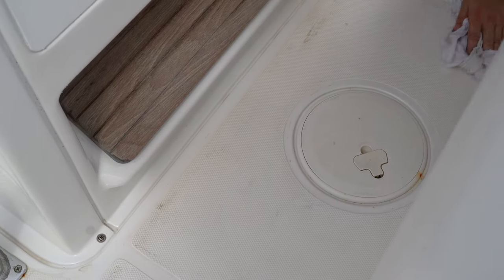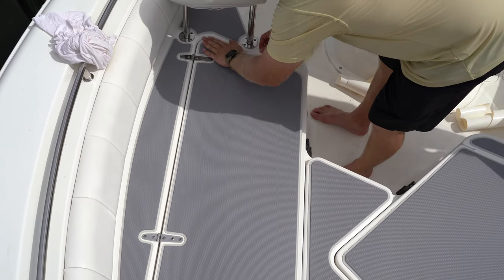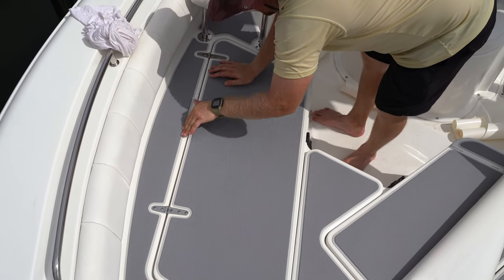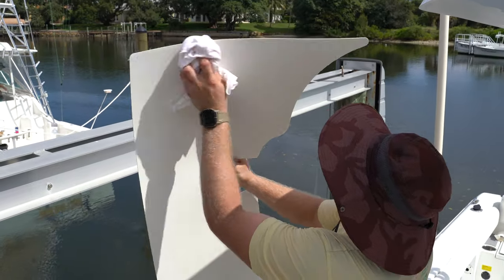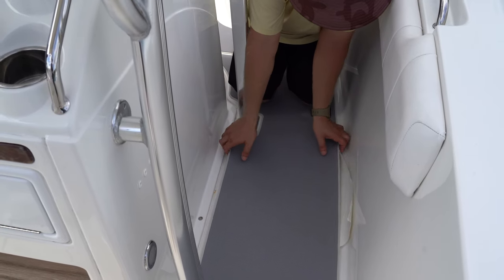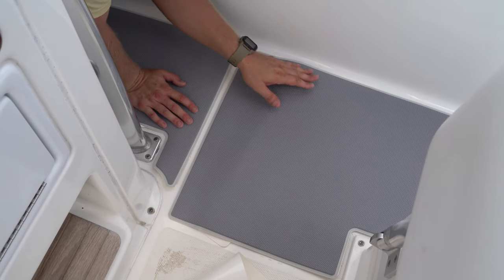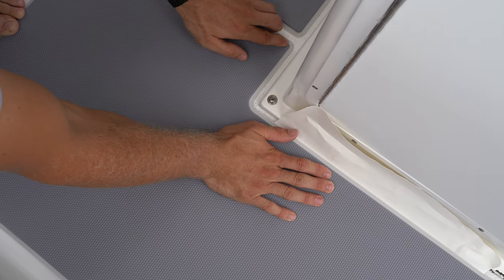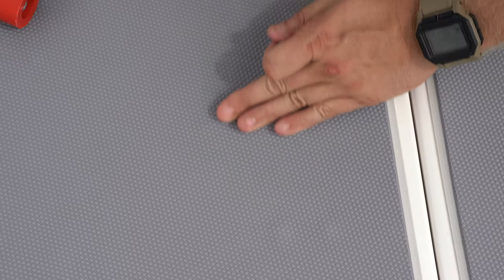How to install Seadek : DIY installation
In this video we break down how to install SeaDek on your boat. This is a step by step tutorial for those who have purchased a Seadek kit and opted out of the professional installation. We hope this video is helpful and makes it possible for you to have a clean install while getting the most out of your SeaDek marine flooring.